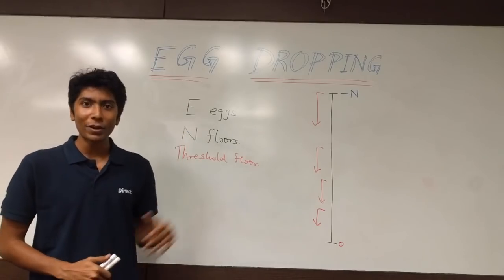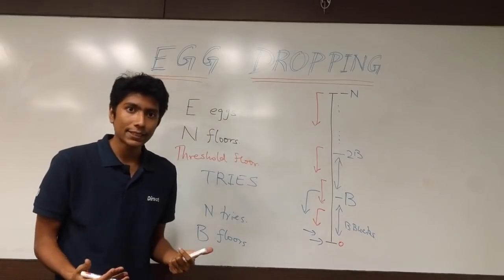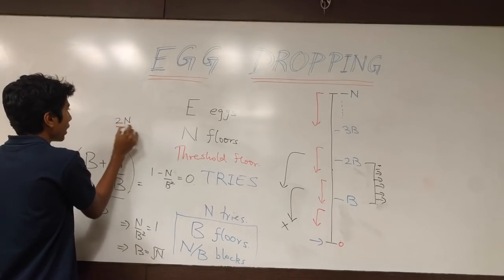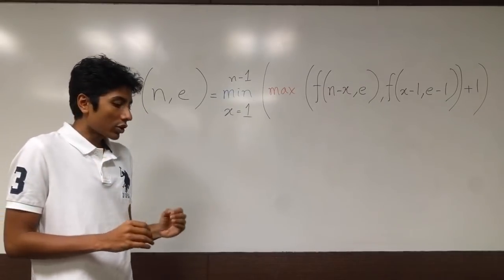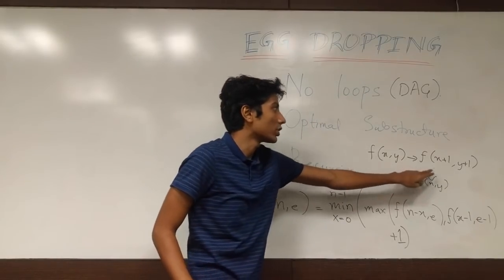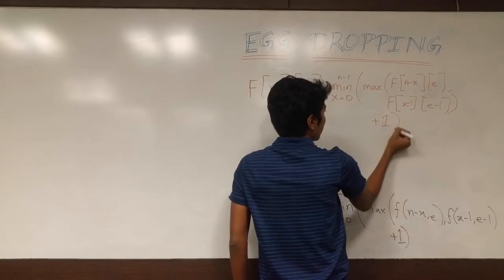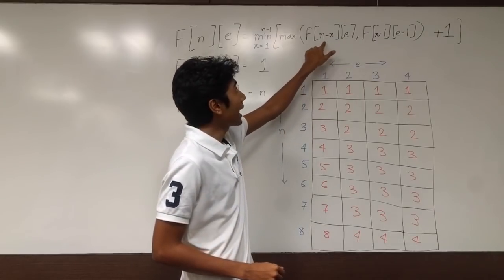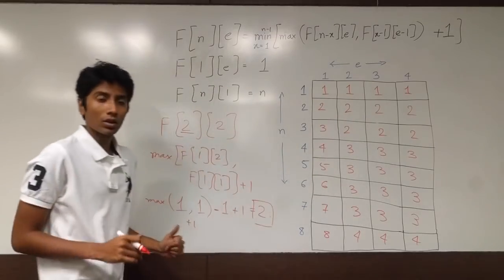The Egg Dropping Problem - Interview Question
In this video, we talk about the famous problem of throwing eggs from a tower.
The most popular version of this is: 2 eggs and a 100 floor tower. We work on the problem to find a generic solution for N floors and K eggs.